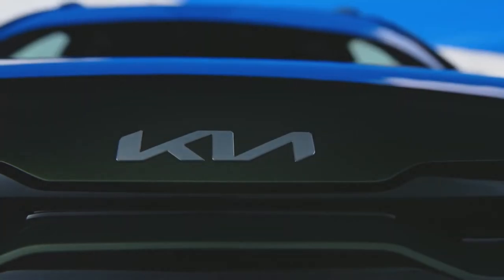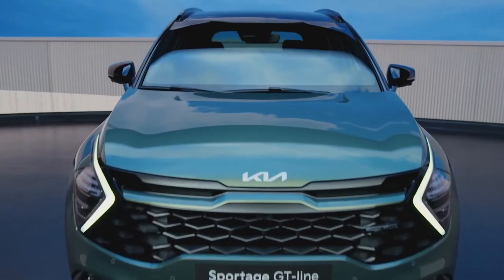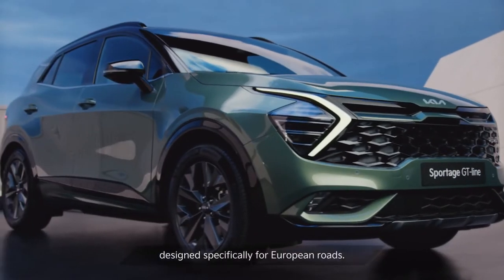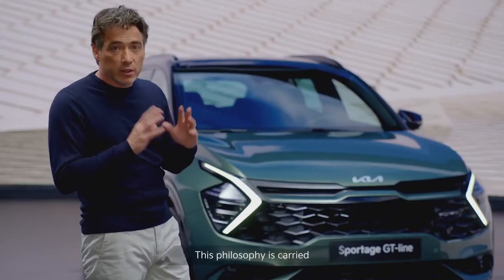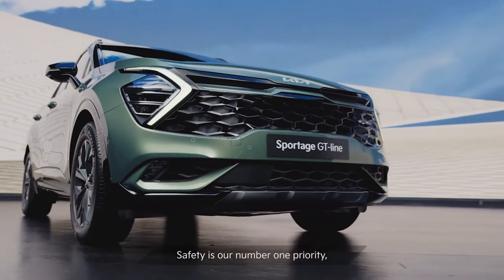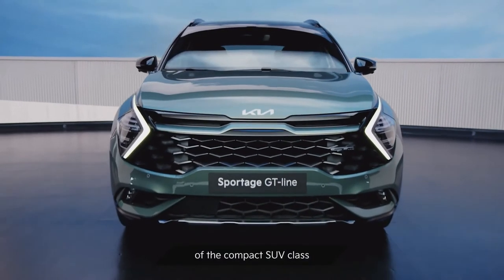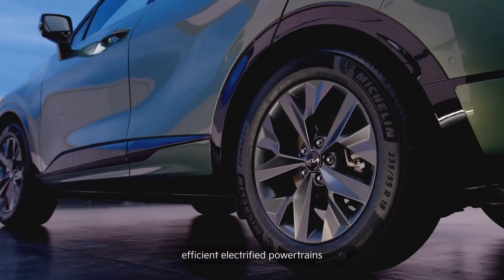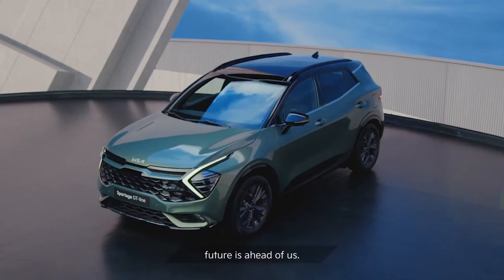2022 Kia Sportage GT-Line Best Family Crossover!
Kia Europe has today revealed the dedicated European Sportage, which has been carefully crafted to establish new benchmarks across the SUV segment in Europe. It combines a sleek yet muscular and modern exterior design with a cutting-edge premium interior featuring a swooping integrated curved display that houses the very latest advancements in connectivity tech.

The exterior of the new Sportage establishes new design boundaries, giving it dramatic presence on European roads.

From the front, new Sportage showcases a precise and intricate design form with its detailed-orientated black grille graphic stretching across the width of the face. The technical graphic pulls together the main frontal features of the new Sportage, presenting a striking look. The grille links Kia’s modern signature Tiger Nose grille to the distinctive futuristic-styled boomerang-shaped LED DRLs (daytime running lights), which in turn create solid boundary lines for the striking Matrix LED head lamps also known as intelligent front lighting system.

 Representing another first for the new Sportage range in Europe, a black roof is now available with the new model, helping to accentuate the sporting profile and highlight the architecturally dynamic C-pillar.

 . The razor rear lamps are connected by a slim horizontal design, giving the new Sportage a stunningly wide impression from the back.

 Depending on spec and model, new Sportage rides on 17-inch, 18-inch or range-topping 19-inch wheels, with a choice of six different alloy designs, colours and finishes.

The interior of the new Sportage plays with boldness in character, softness in qualities and innovation in technology, creating a driver-orientated space that is truly state-of-the-art. The cabin has been carefully crafted to fuse breakthrough tech with luxury features, premium materials and modern style.

The European Sportage’s intelligent interior space, which combines practicality, functionality and versatility, is underpinned by a compact wheelbase of 2,680mm, a width of 1,865mm, length of 4,515mm and height of 1,645mm.

The PHEV Sportage features Kia’s award-winning 1.6-liter T-GDI engine, a 66.9kW permanent magnet traction electric motor and a 13.8kWh lithium-ion polymer battery pack. The powertrain combination delivers a total system power output of 265PS, with 180PS originating from the IC engine.

The HEV Sportage model also benefits from Kia’s acclaimed 1.6 T-GDI 180PS engine. It features a 44.2kW permanent magnet traction electric motor and a 1.49kWh lithium-ion polymer battery. Total system power of the HEV Sportage is 230PS.

The new 1.6 T-GDI engine is also available in the new Sportage line-up with a mild hybrid (MHEV) system that has been developed to reduce emissions and optimize frugality. It combines enhanced efficiency with sporty performance, generating 150PS or 180PS power output.

Also included in the launch line-up of new European Sportage is a highly efficient 1.6-litre clean diesel engine that is available with 115PS or 136PS power outputs.

The 1.6 T-GDI engine is mated to a 7-speed dual-clutch automatic transmission (7DCT), while a 6-speed manual transmission (MT) is also available. The 1.6-litre diesel variants – with or without the additional MHEV tech – can be paired with either a six-speed intelligent manual transmission (iMT) or the 7DCT.